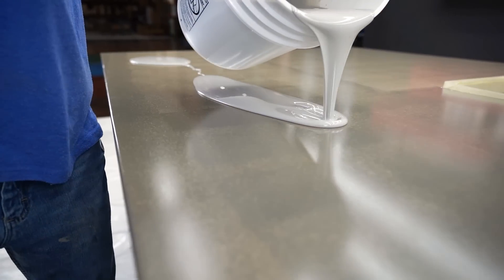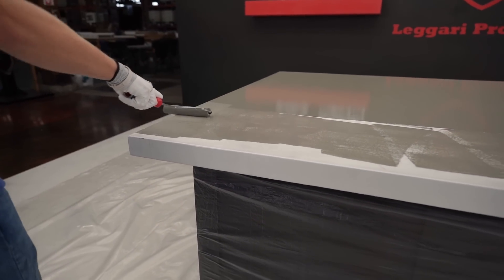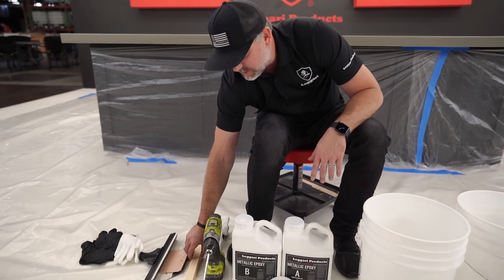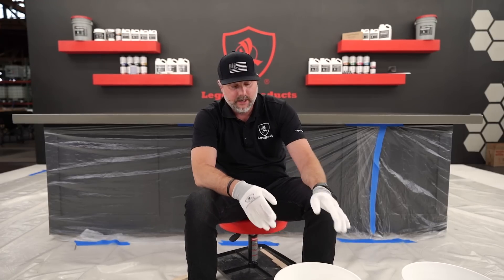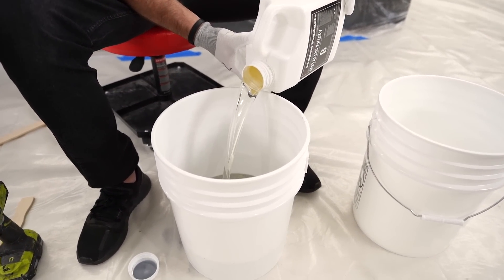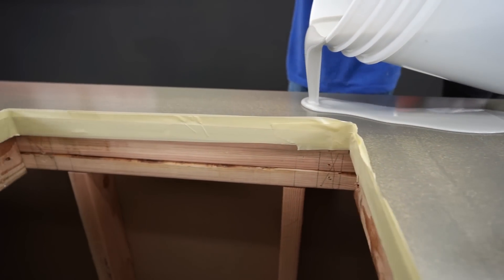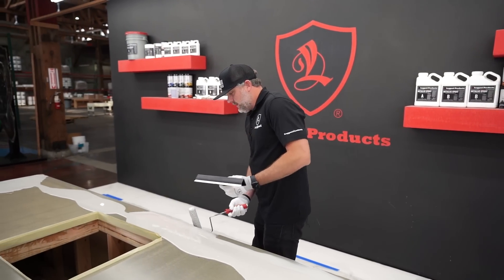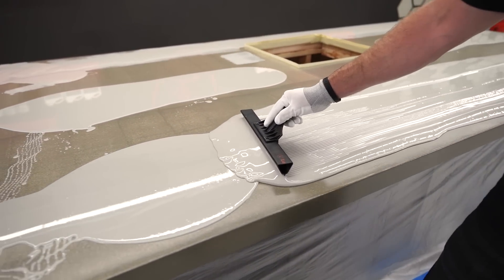Coat Your Countertops Using Epoxy Like a PRO | Resurface Existing Countertops For Beautiful Finish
Looking to resurface your old countertops without spending a fortune? Epoxy might be the solution for you! In this video, we'll show you how to coat your countertops using epoxy like a pro. You'll be amazed at how easy and durable this process is - not to mention how much money you'll save! This process is extremely simple to do!

Some of the things you'll see in this video are
0:00 Project Intro
0:28 Primer
1:03 Mixing Time
4:56 Base Coat
7:50 Leggari Effects (highlights)
9:15 Isopropyl Alcohol
10:47 Denatured Alcohol
11:25 Edges
13:25 Scraping Drips
13:53 Recap
14:26 Final Look